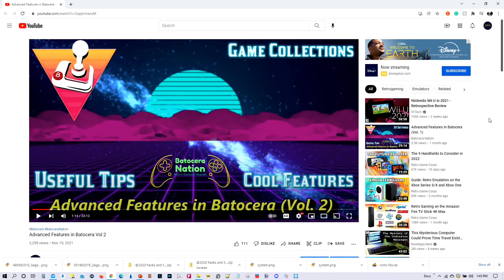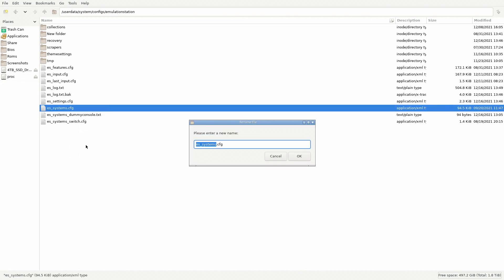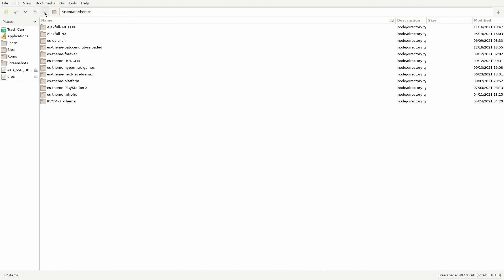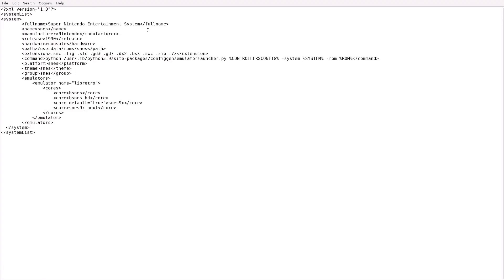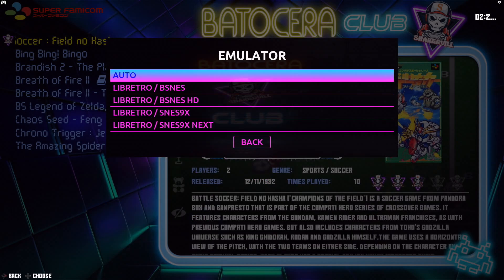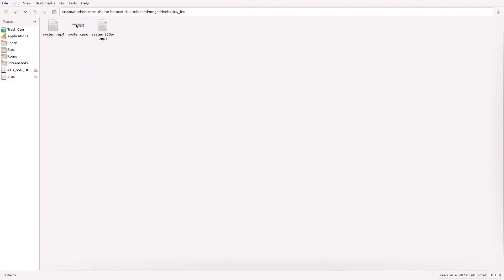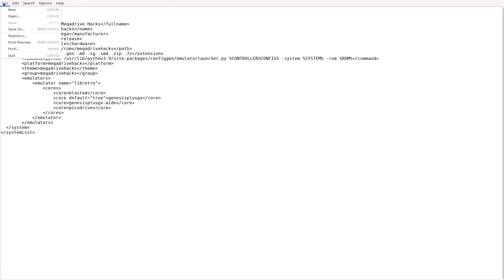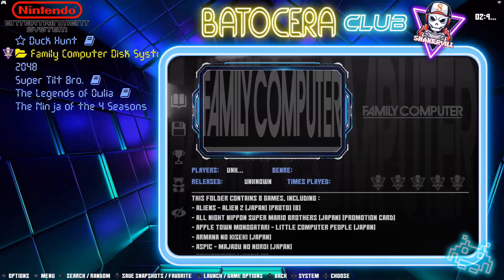Advanced Features in Batocera Vol 3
This tutorial will teach you how to create custom game collections folders within some of your favorite themes.  For example, you can separate your Famicom folder from your NES folder.  Or, you can create a folder for Super Famicom games separate from your SNES games.  Or you can create a folder for Megadrive Hacks games separate from your regular Megadrive or Sega Genesis games.